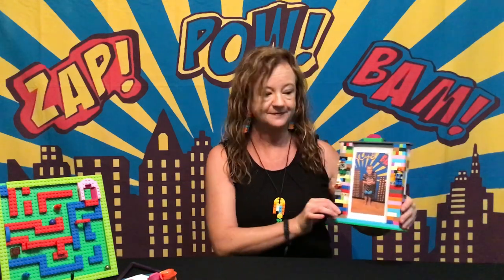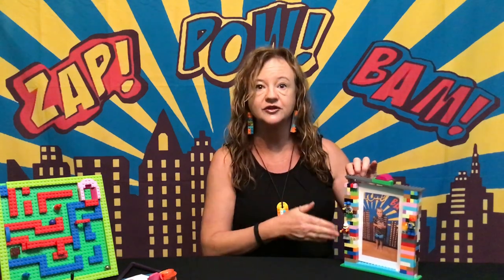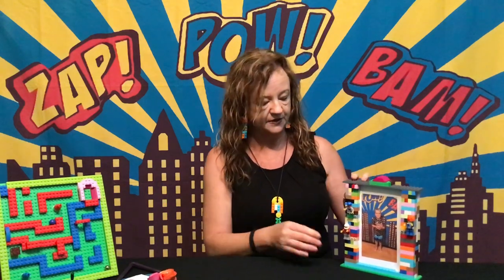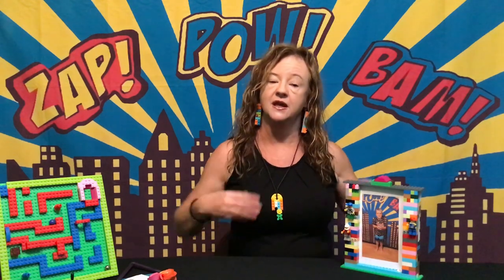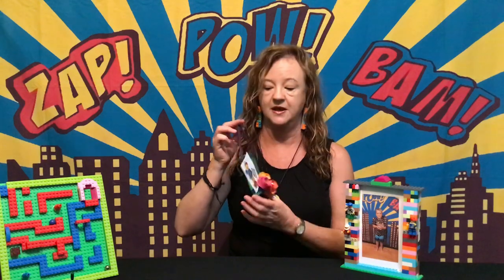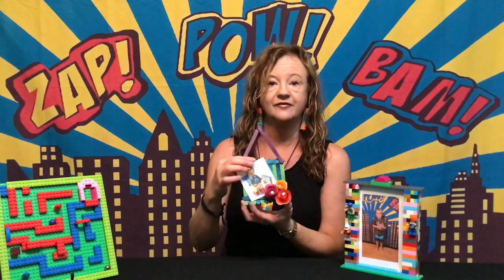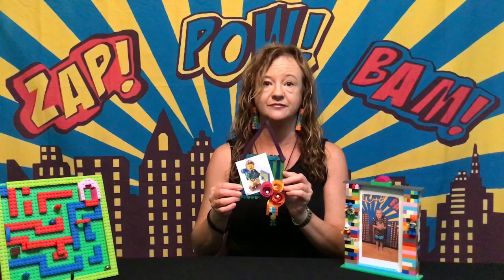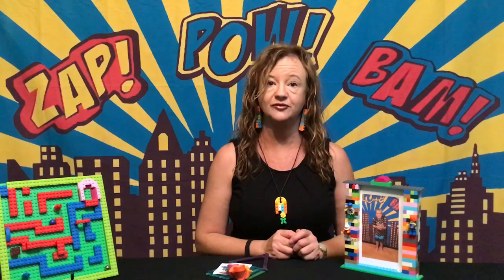Lego Photo Frame | Shire of Capel Lego Sessions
Want to learn how to build a LEGO Picture Frame? Corenne from the Shire of Capel will show you how!